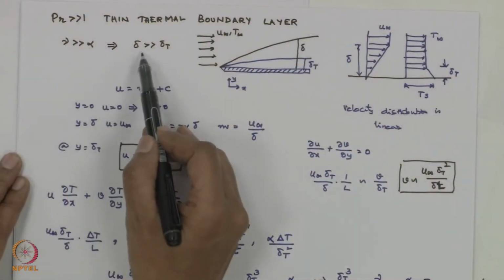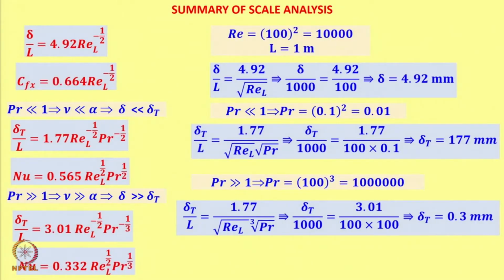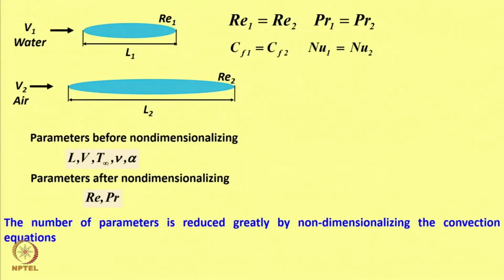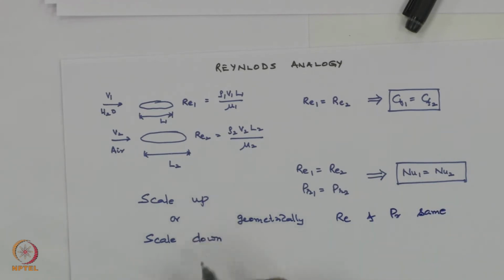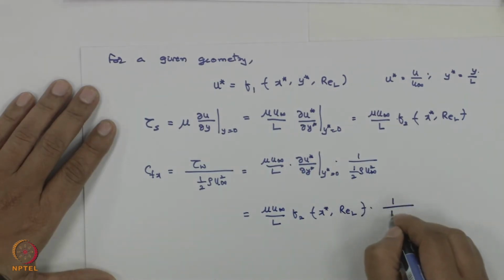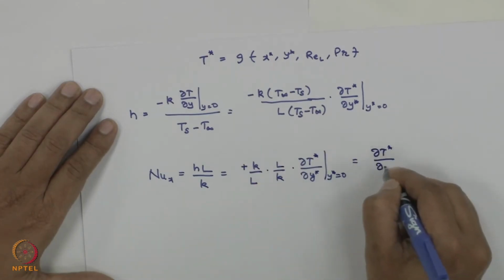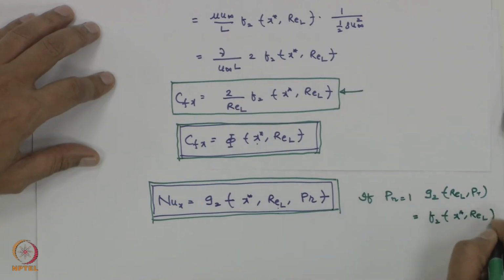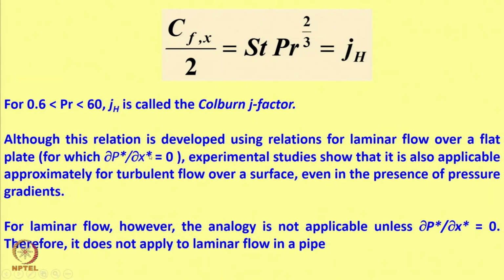Week 3: Lecture 16: Scale Analysis - 03 and Reynolds Analogy